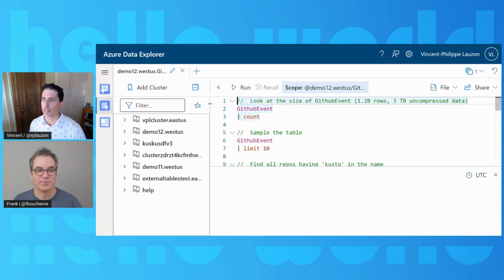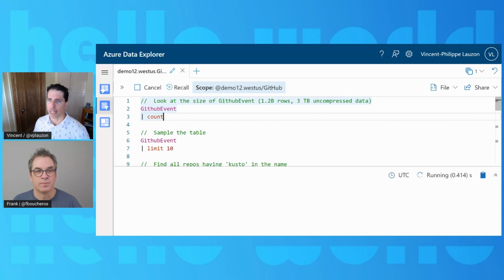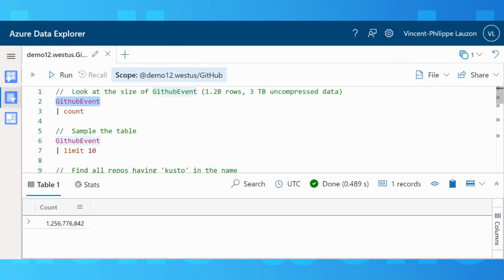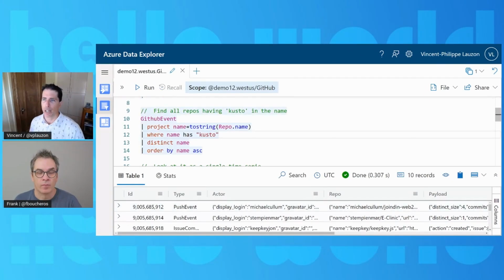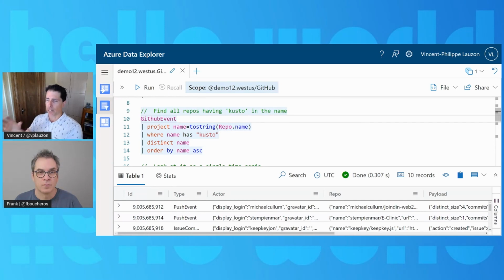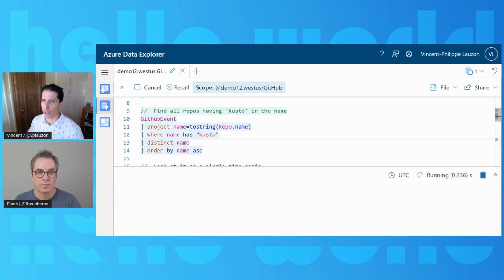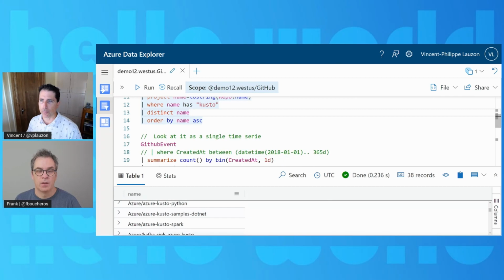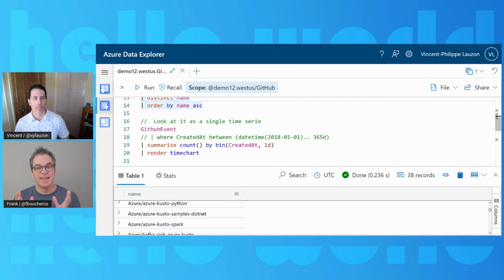Azure Data Explorer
What is Azure Data Explorer? Is it the same thing as Kusto or it's different? When should we use it? Learn all about it and more in this segment of Hello World.

- Interesting blog post: How to start with Azure Data Explorer Aug 2021
- You prefer reading? Here many blog post from the Azure Data Explorer Blog